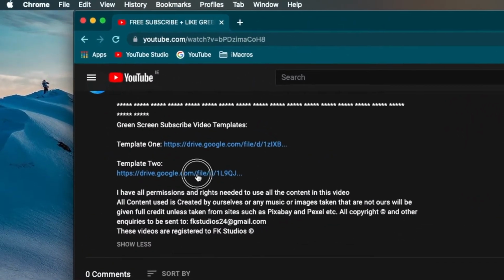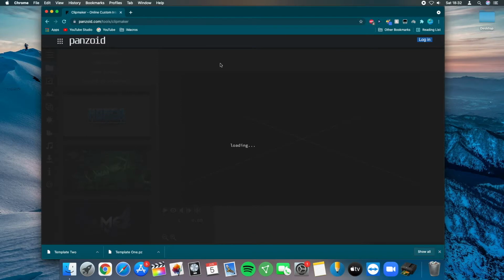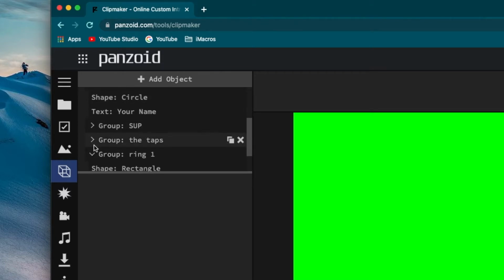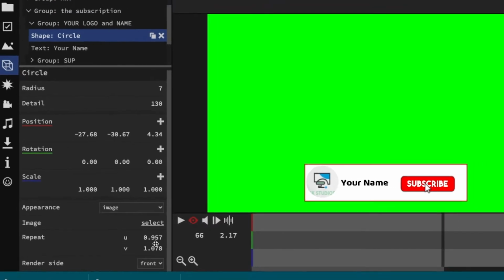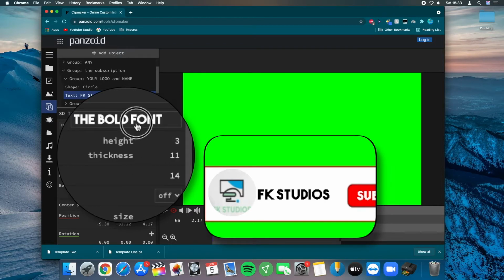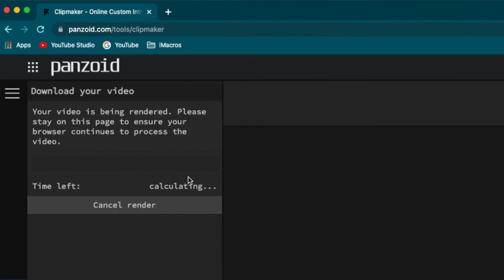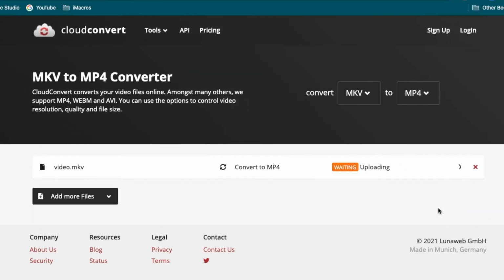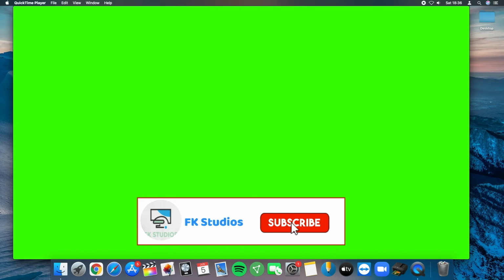FREE SUBSCRIBE + LIKE GREEN SCREEN ANIMATION | Tutorial | FK Studios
I have all permissions and rights needed to use all the content in this video
All Content used is Created by ourselves or any music or images taken that are not ours will be given full credit unless taken from sites such as Pixabay and Pexel etc. All copyright © and other enquiries to be sent to
These videos are registered to FK Studios ©